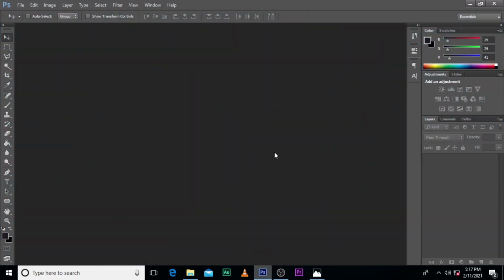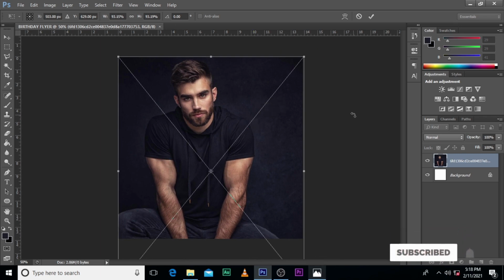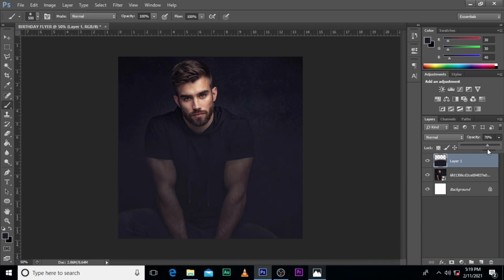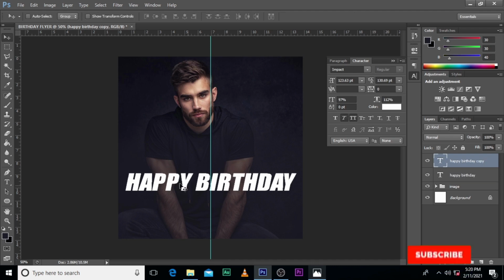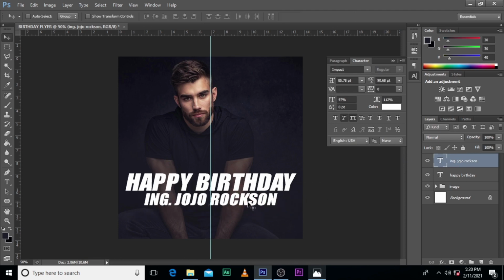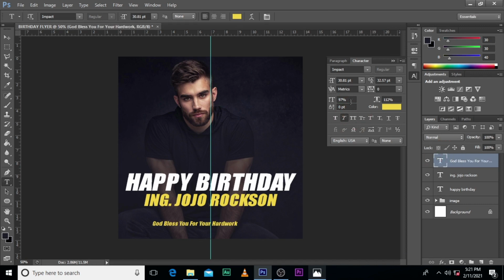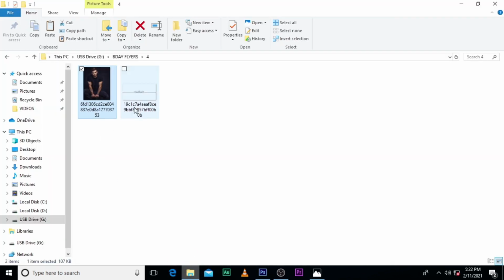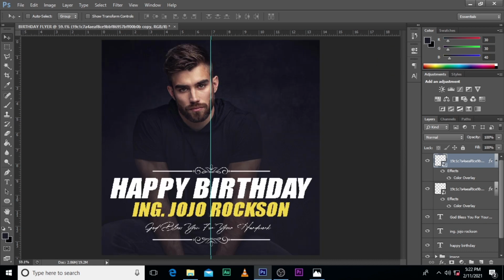Design simple HAPPY BIRTHDAY Flyers | Photoshop Flyer Tutorial For Beginners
How to design your own HAPPY BIRTHDAY Flyers | Photoshop Flyer Tutorial For Beginners

00:00 Intro
00:10 Starts
03:59 Ends

This flyer design was created in Photoshop cs6. This is a template you can download and use.  I try as much as possible to make my tutorials very short..

FONT:
Photograph Signature

1. Best Tool to Grow your Channel (TUBE BUDDY)